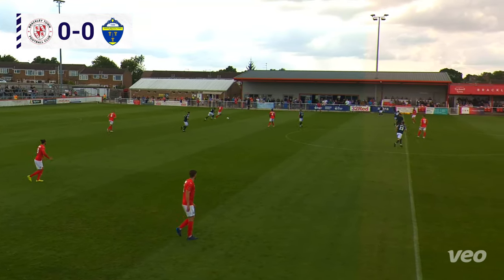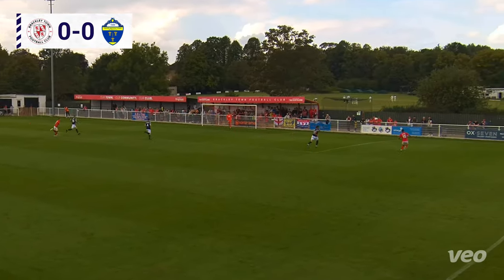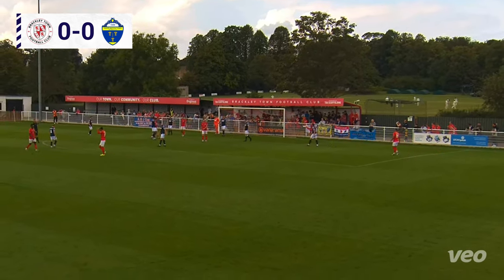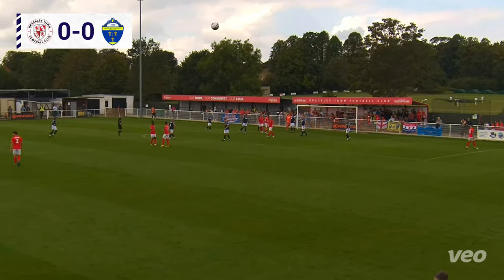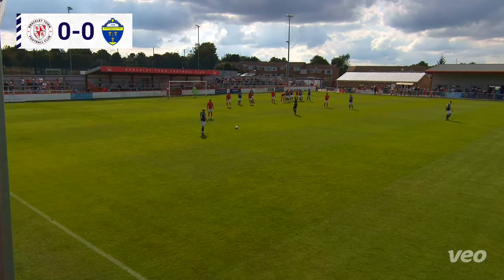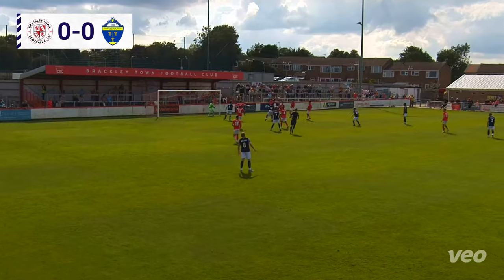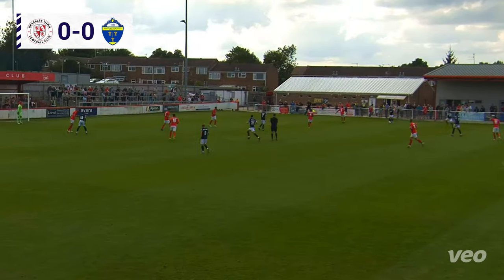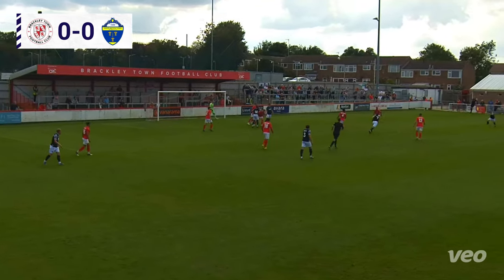HIGHLIGHTS | Brackley Town 2-0 Warrington Town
Watch all the highlights from Warrington Town's defeat at St James Park in the National League North.

Danny Newton's brace was enough to extend the host's unbeaten run, while the Yellows were left empty-handed on the road once again.

Photo credit: Pete Keen